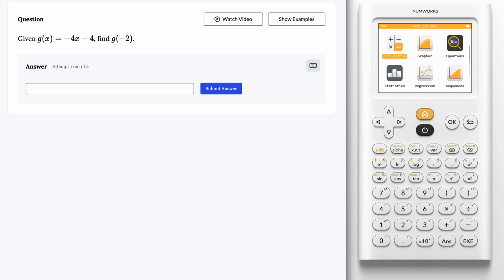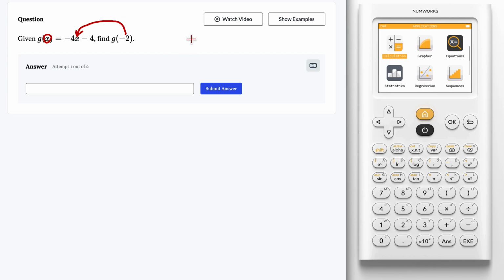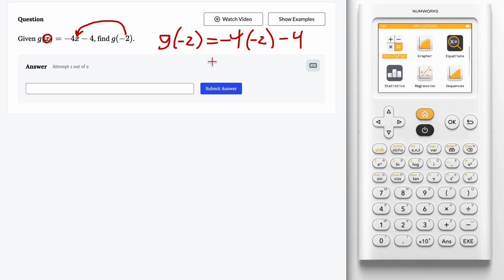Solving Function with Given Input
In this video we will look at how to use an input of a function to solve for the corresponding output.